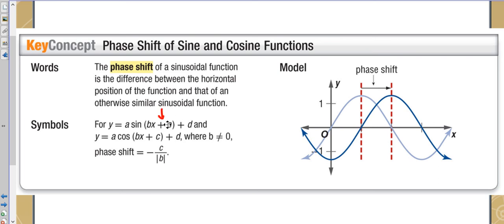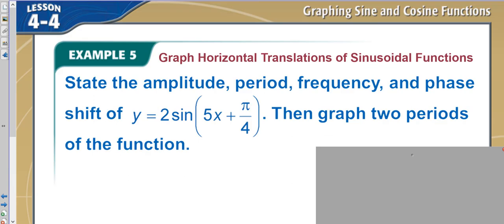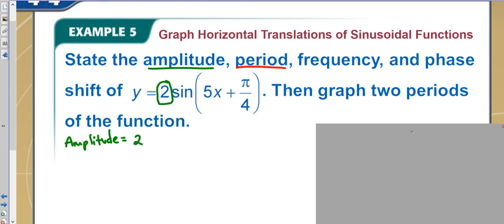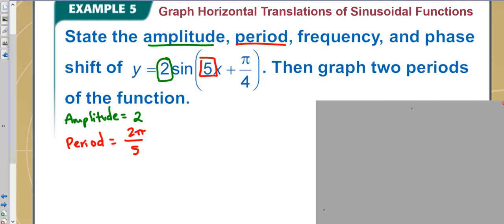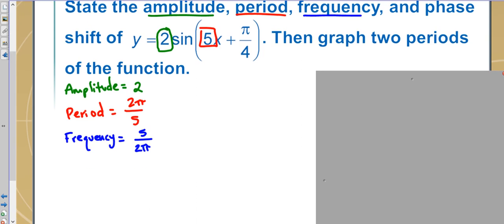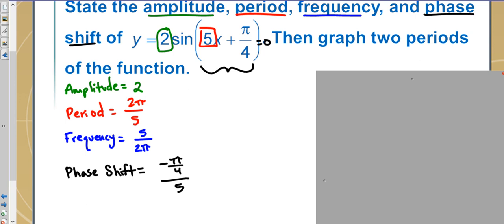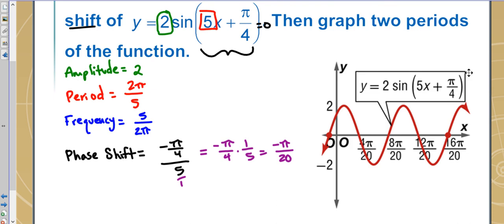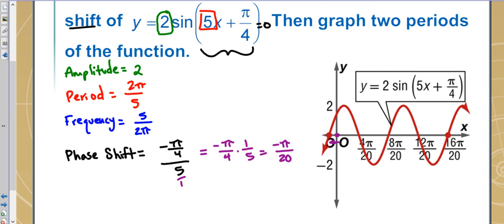4-4 Example 5 Graph Horizontal Translations of Sinusoidal Functions